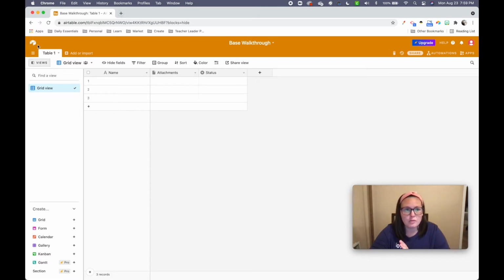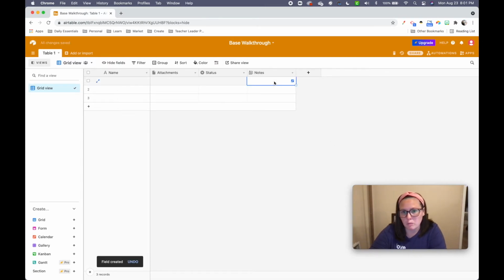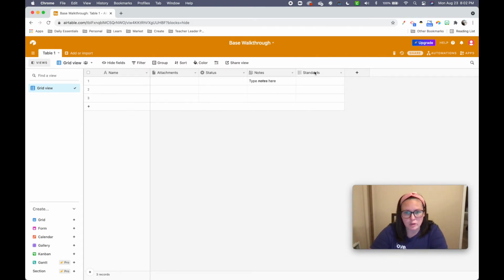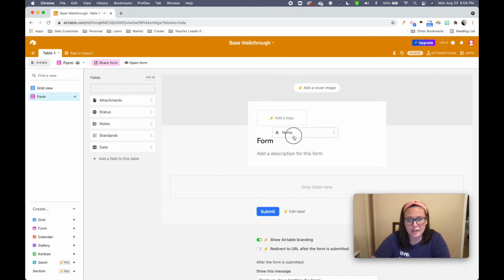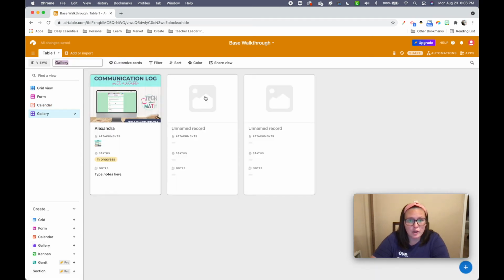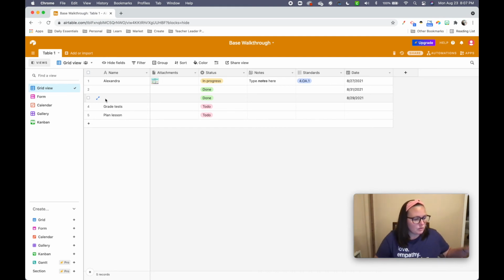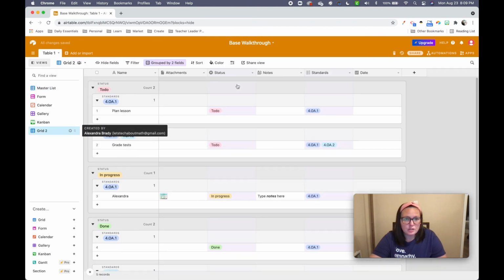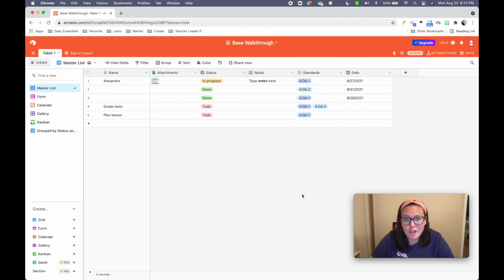AirTable Demo for Teachers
Learn the basics of AirTable in this easy-to-follow tutorial and streamline the digital systems in your classroom. In this video, you will learn the vocabulary, basic commands, and how to use the different views of AirTable.

-Alexandra

*By clicking the link I will receive referral credit for Airtable*